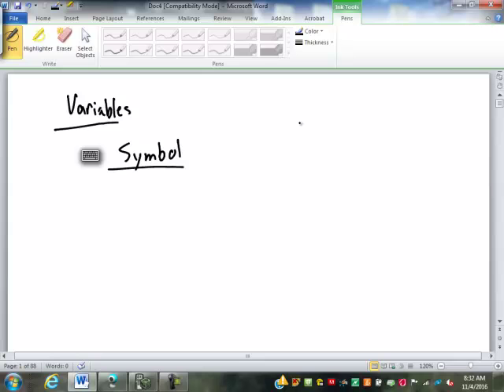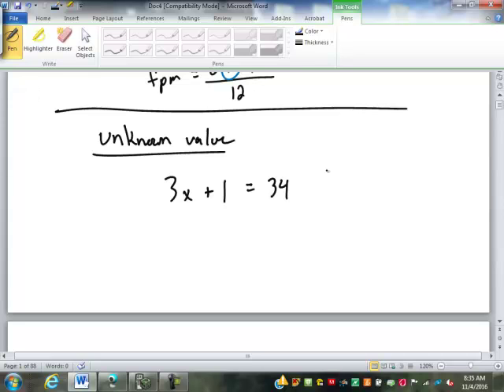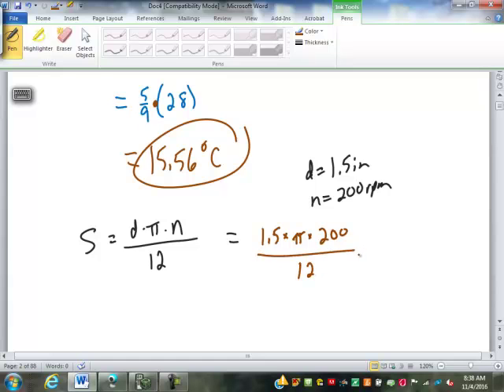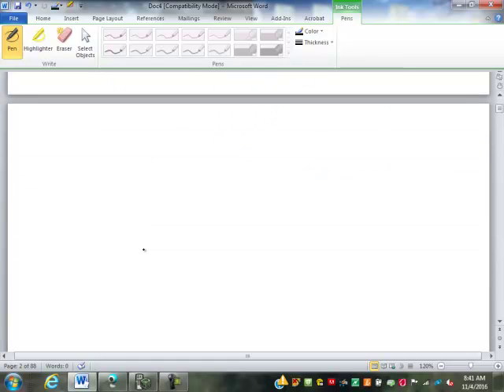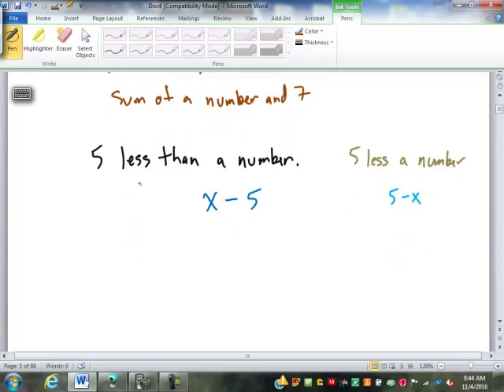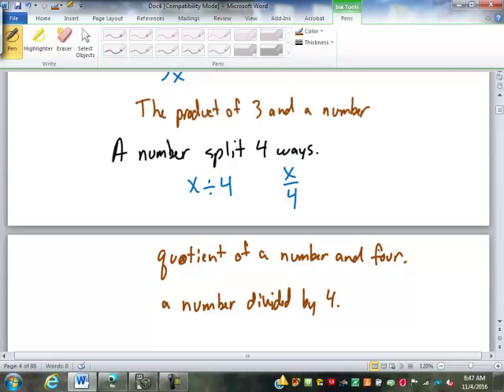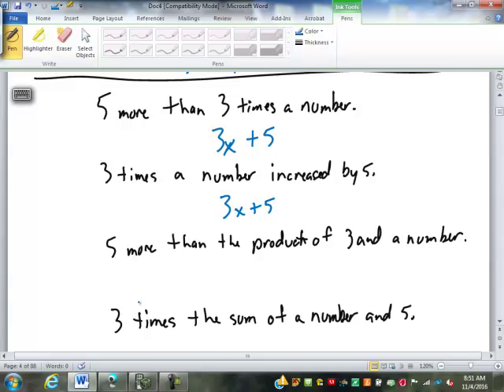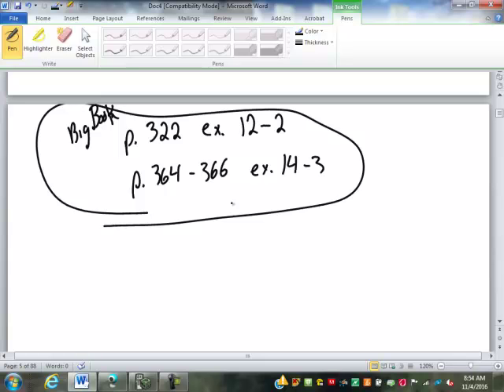46 Intro to Variables